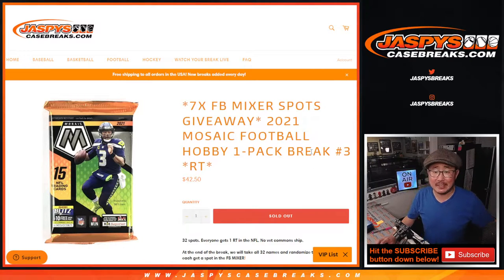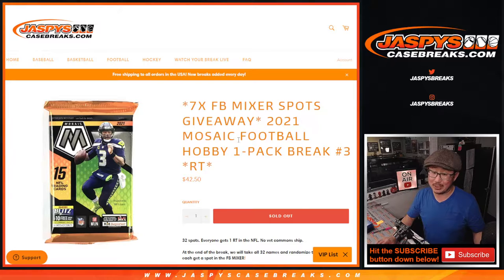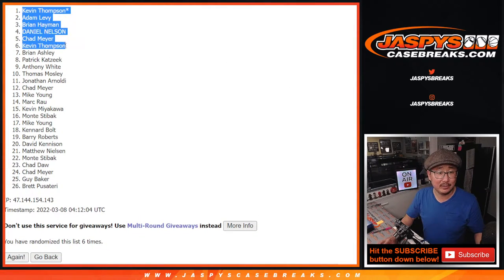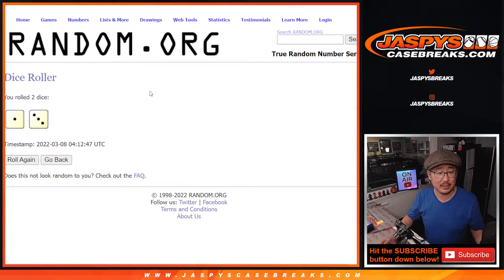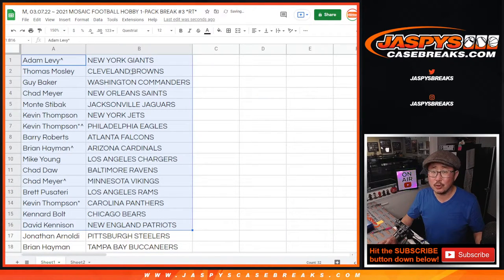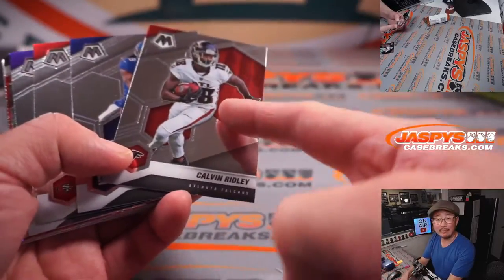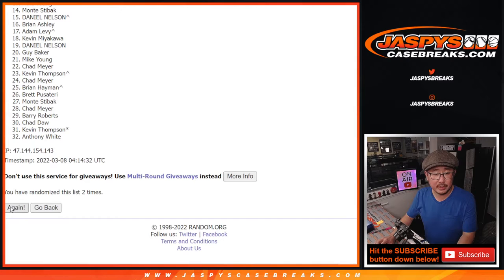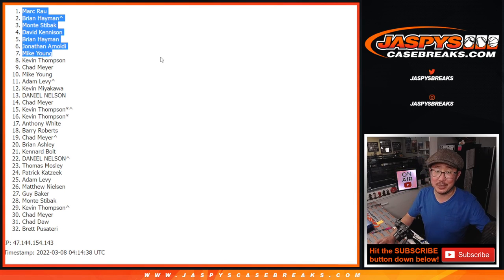M, 03.07.22 ~ 2021 MOSAIC FOOTBALL HOBBY 1-PACK BREAK #3 *RT*